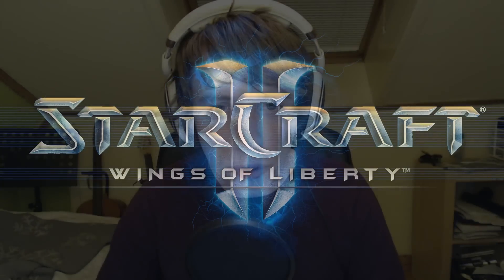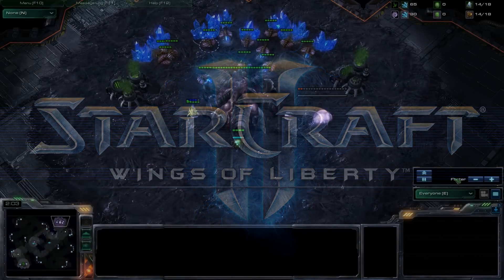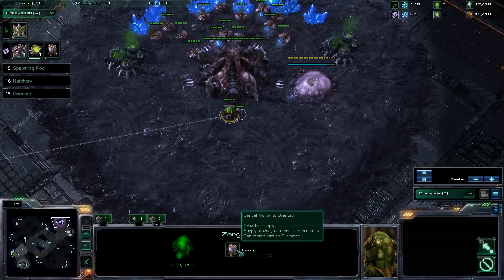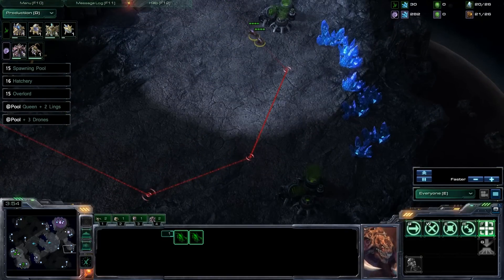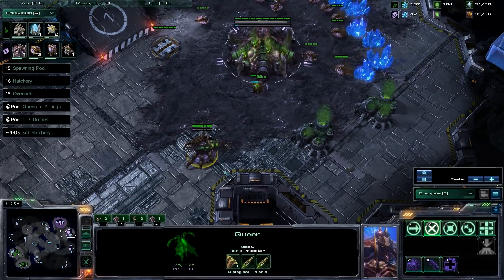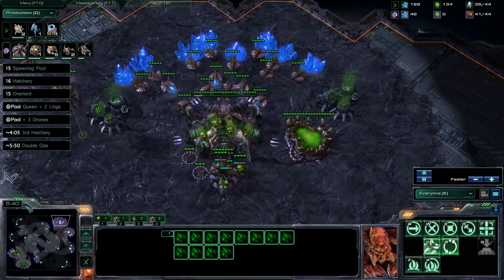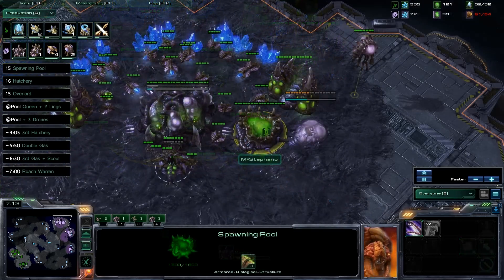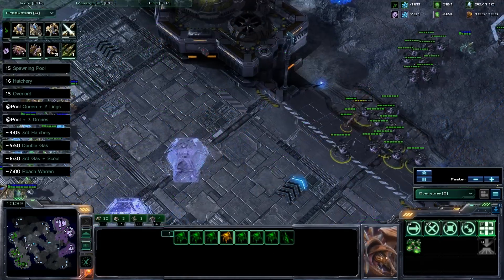EG.Stephano.RC's Standard Zerg versus Protoss Build Order - ZvP Build Order: "StarCraft II Study"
In this episode of StarCraft II Study we take a look at a Zerg versus Protoss Build Order. This is one of the best Zerg versus Protoss build orders because it's standard and save against pretty much everything that the Protoss can throw at you. The only thing that has to happen from the Protoss player is that he actually goes for an early nexus himself: This happens in pretty much all games at this very moment. Stephano is one of the best Zerg versus Protoss players in the world so he's an ideal person to copy.

Known as a quite successful competitor in weekly online tournaments in early 2011, he rose to prominence during the summer thanks to his performances in HomeStory Cup III and Assembly Summer 2011. Stephano's big break in the global StarCraft II scene occurred in October 2011, with his victories in both the IGN ProLeague Season 3 and the Electronic Sports World Cup 2011. He has been regarded as one of the best foreign players ever since. His achievements have also led GOMTV to offer him a Code S seed in the 2012 GSL Season 2, which he eventually turned down. Stephano is currently ranked among the five progamers who have earned the most prize money, and is ranked as the highest earning foreign player with over $220,000 won in tournaments.

Stephano's playstyle is characterised by mass Speedling/Infestor play. He has the ability to remain active on the map, and to exert pressure on his opponent, while building an economy comparable to that of macro-oriented Zerg players.His signature build against Protoss players who open with a Forge Fast Expansion, which revolves around applying pressure with Roaches and Speedlings at the twelve-minute mark, is one of the most studied within the community.

Stephano ZvP Build Order
EGStephano Zerg vs Protoss
EG.Stephano.RC Z vs P Build
Evil Geniuses Stephano ZvP